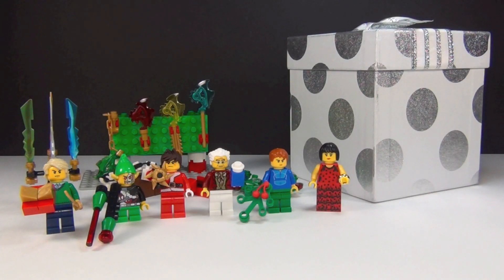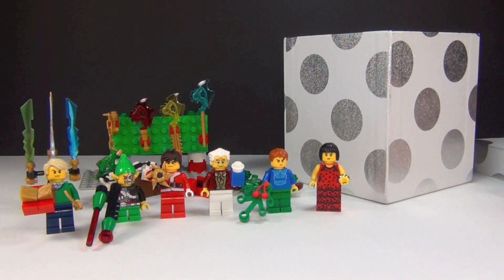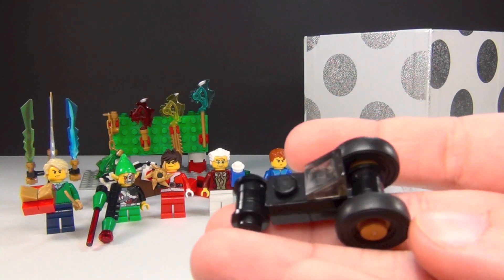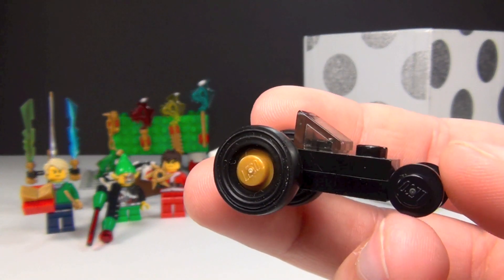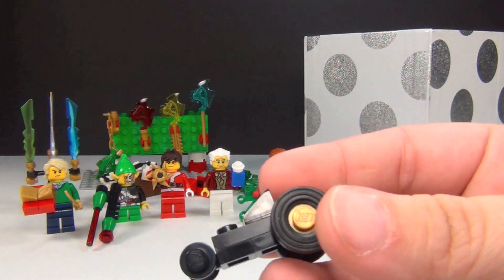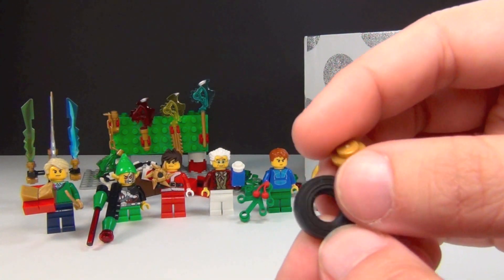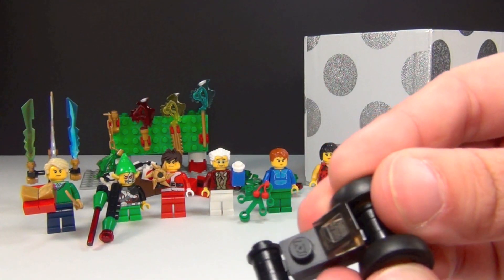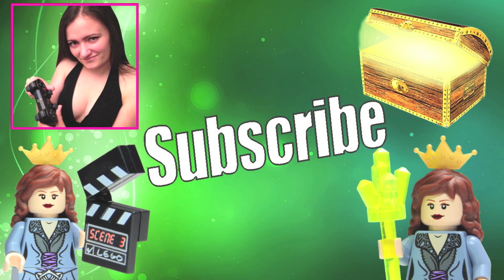Custom LEGO Ninjago Advent Calendar 2013 Day 12 Review - BrickQueen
Custom LEGO Ninjago Advent Calendar Day 12 review! Stay with me all month to see each new buildable gift, MOC or minifigure from now until Christmas! Merry Christmas and Happy Holidays everyone!!!